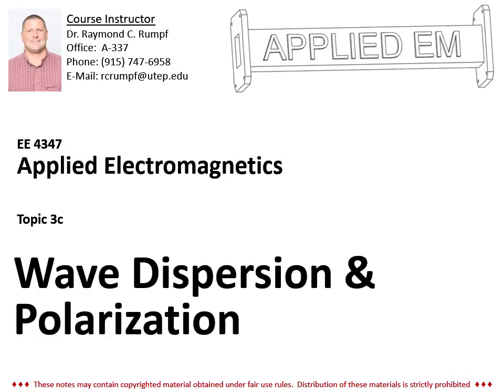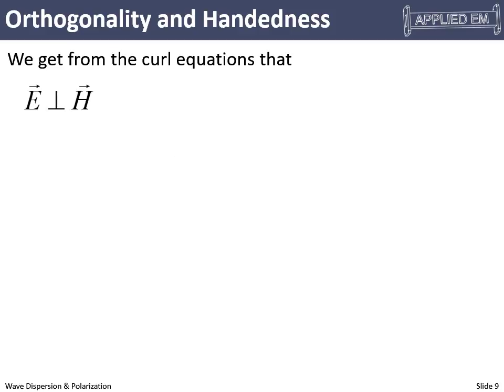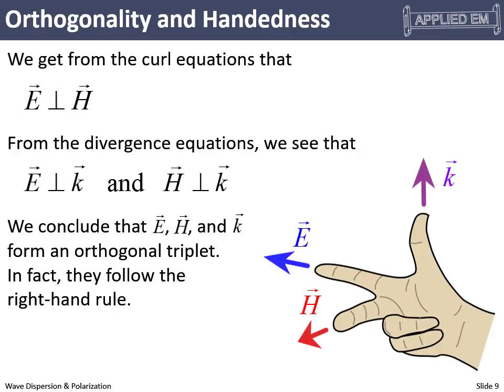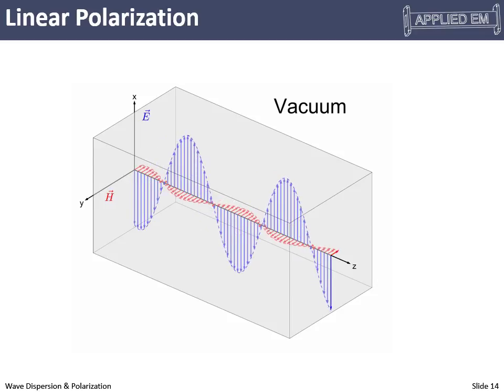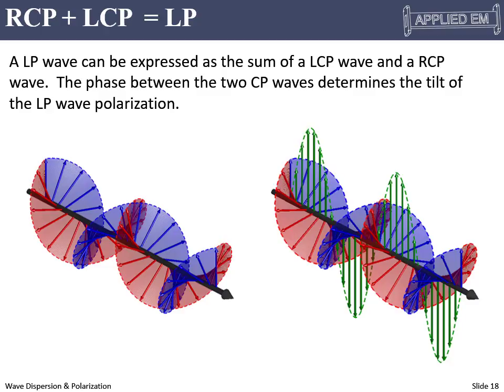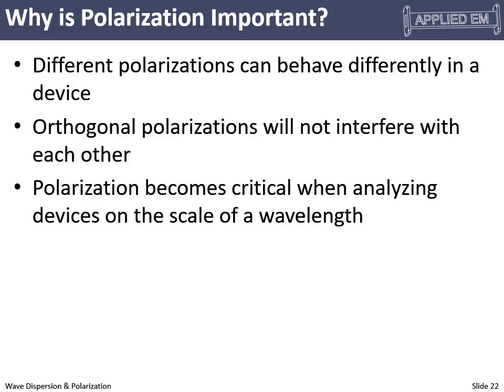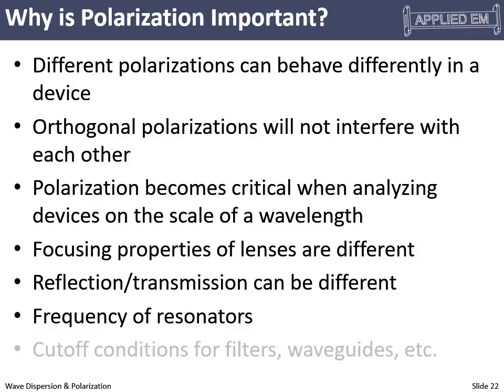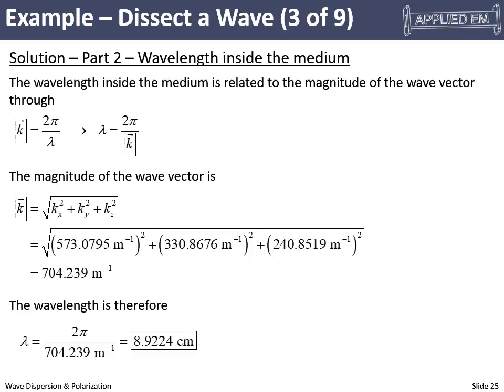Lecture 3c -- Wave Dispersion & Polarization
This lecture covers the dispersion relation and polarization of electromagnetic waves